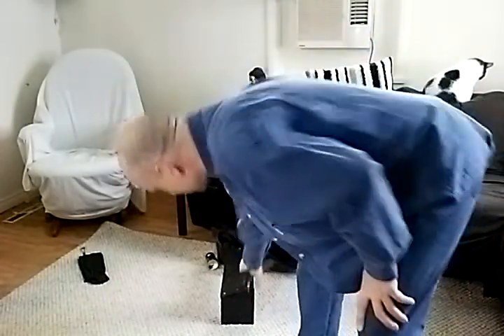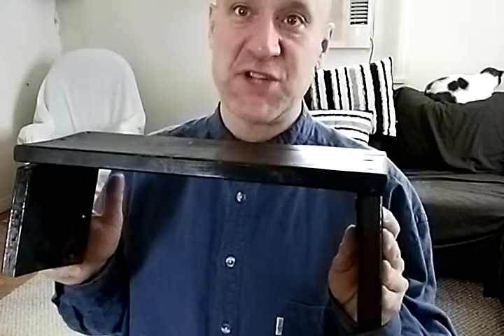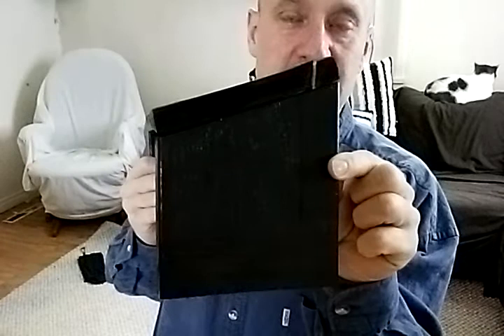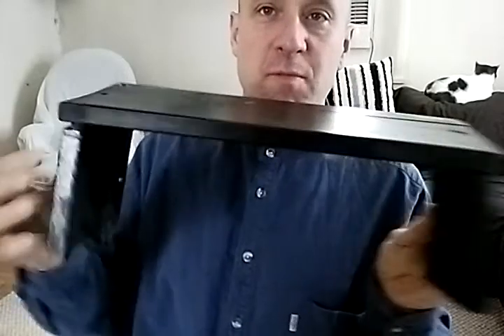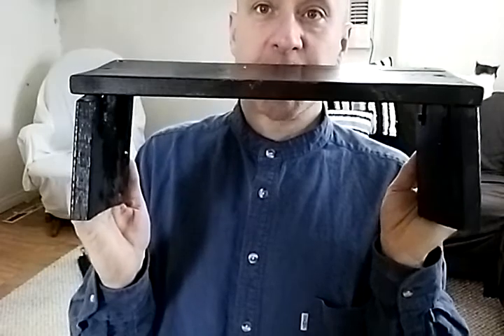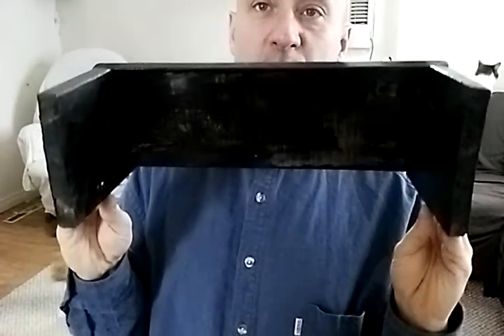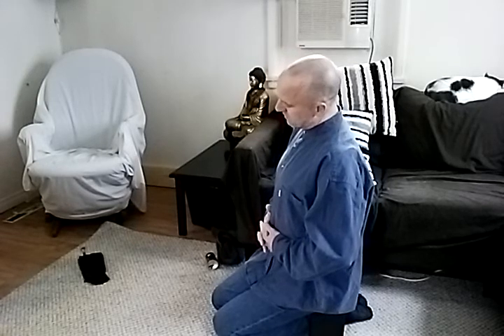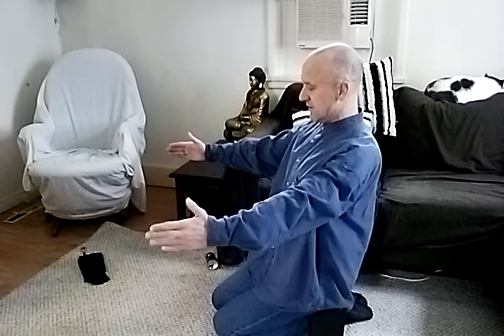re: Come Meditate With Me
Meditation is fun.